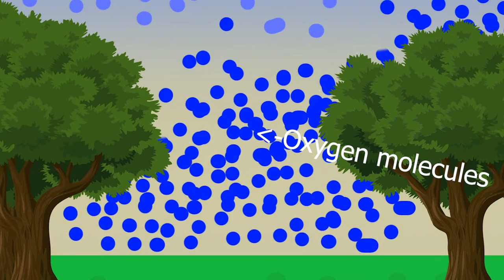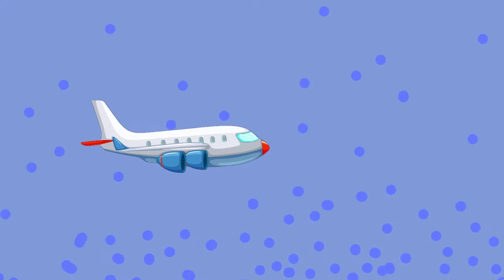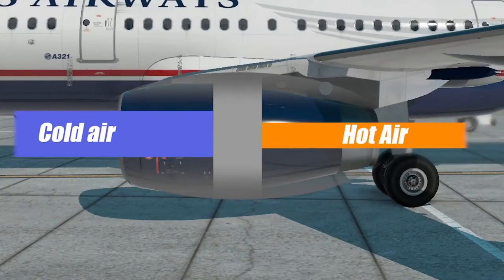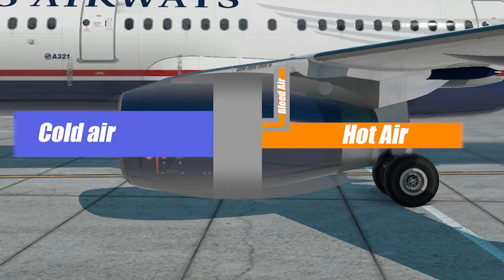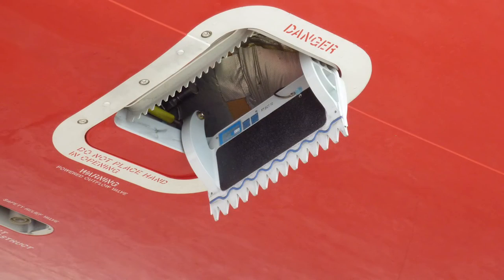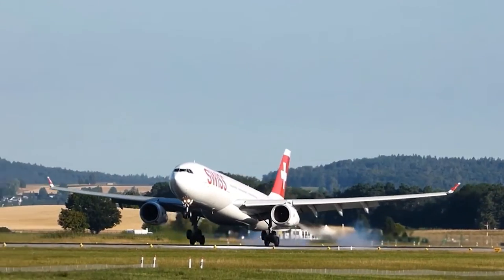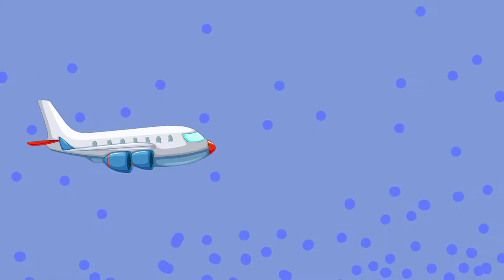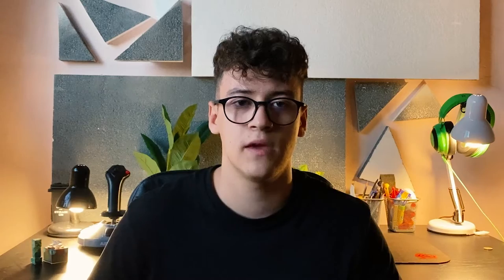Cabin Pressurization System [] The system that keeps you alive while flying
The beginning of a new series! Hi, thank you for clicking on my video! Don't hesitate to ask me what you want to know!